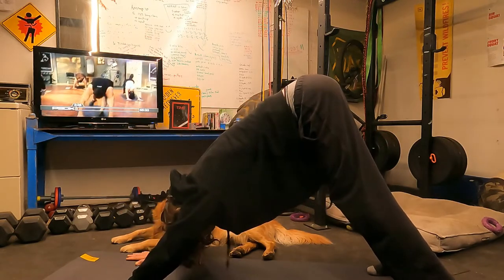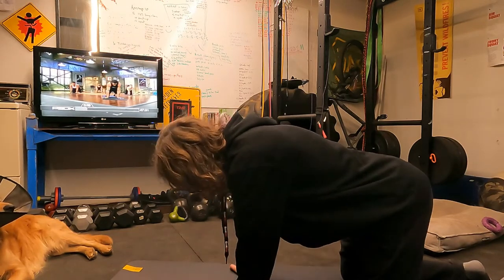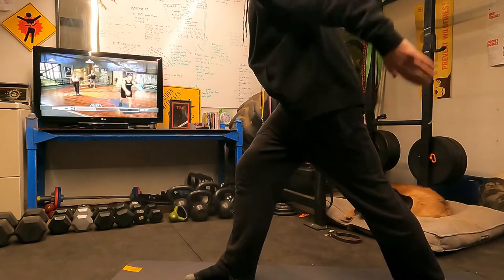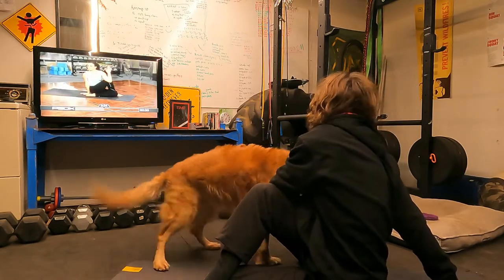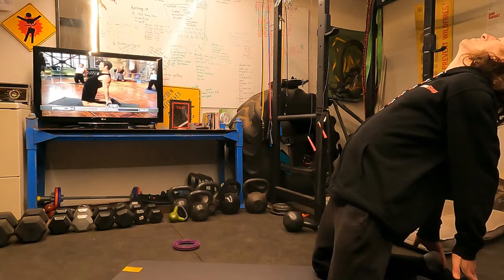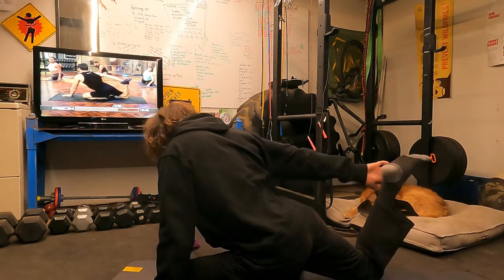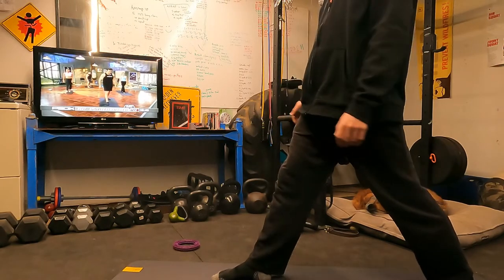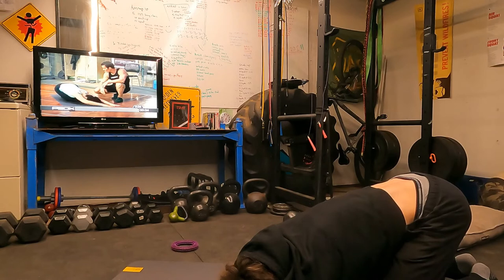P90X Stretch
The full P90X stretch video.